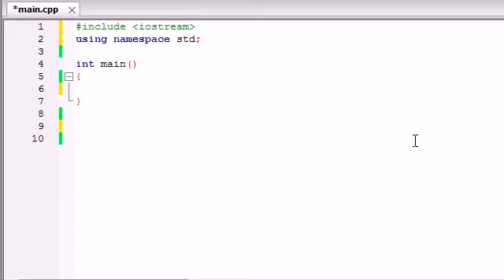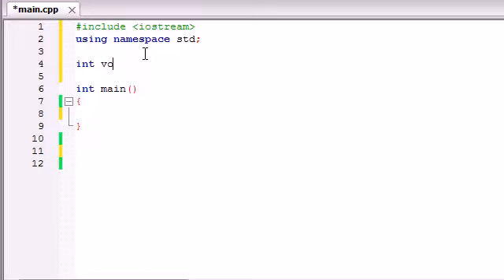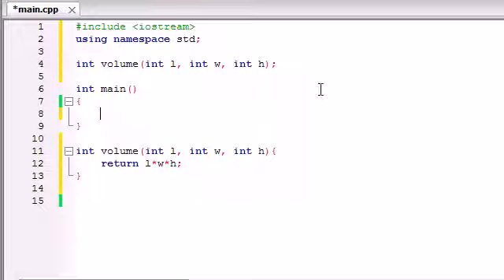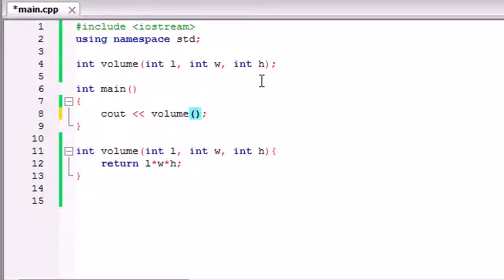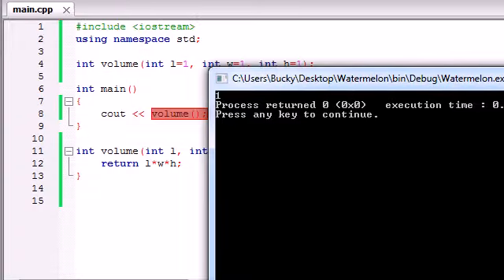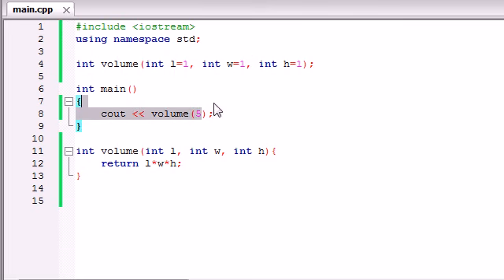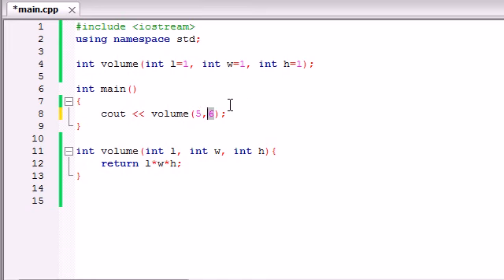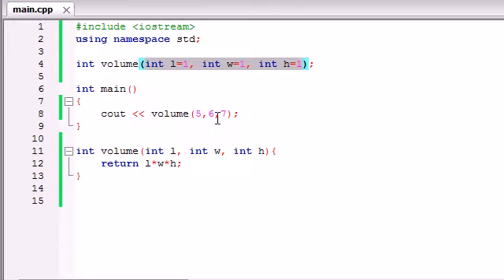28 Default Arguments Parameters | Cs201 Short Lecture Programing in C++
Default Arguments in C++: A Summary
Default arguments in C++ provide a mechanism to specify default values for function parameters, allowing for more flexible and concise function calls. When a caller omits arguments for parameters with default values, the compiler uses the specified defaults. This feature is widely used for simplifying function overloading and reducing code redundancy.

The syntax for default arguments involves assigning a default value to parameters in the function declaration. These default values are optional and come into effect only when the corresponding arguments are not passed by the caller.

Key Points:

Default arguments reduce the need for overloaded functions by providing flexibility in handling varying numbers of parameters.
If an argument is provided for a parameter with a default value, the provided value overrides the default.
The default values must be specified either in the function declaration (preferred) or in the definition (not both).